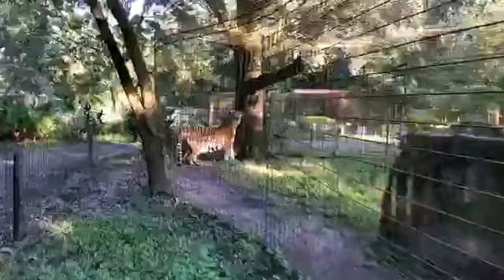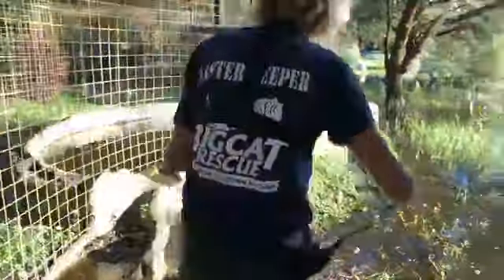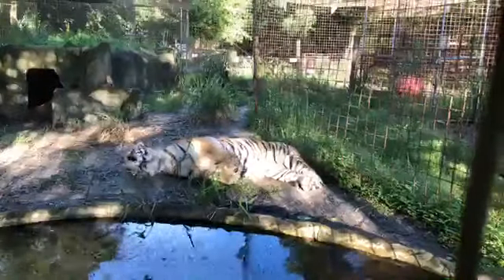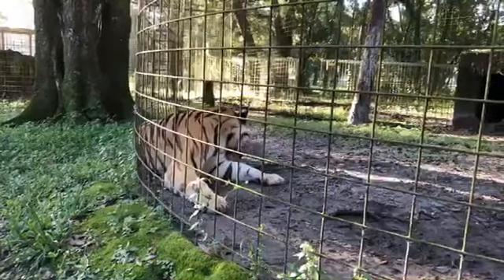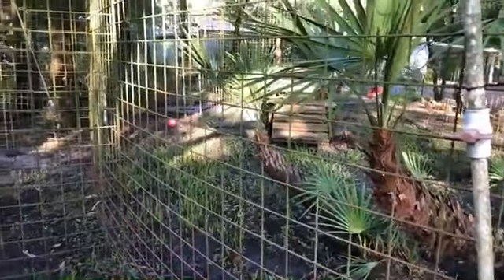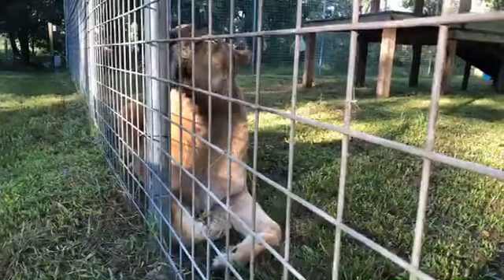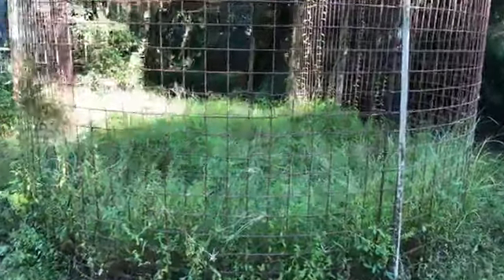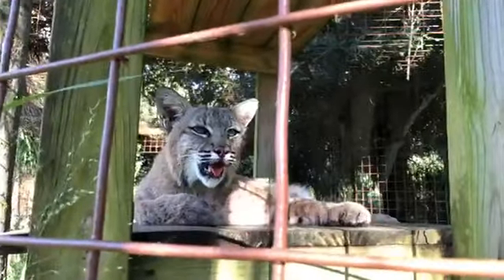Morning Q & A Walkabout at Big Cat Rescue ~8.21.2019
See daily updates with photos and videos at BigCatRescue.org

Q&A at Big Cat Rescue- Follow along as Keeper Brittany shows you many of the Tigers, Lion, Leopards, Jaguar, Cougars, Lynx, Servals, Bobcats, Savannah Cats and an Ocelot that call Big Cat Rescue home!

Cats Featured: Kali, Keisha, Jasmine, Cyrus, Nikita, New Tiger Pools and Max & MaryAnn!!

Wildcat Walkabout at Big Cat Rescue in Tampa, FL where we will visit with rescued lions, tigers, leopards, bobcats and more!

You can learn about all the cats at Big Cat Rescue at: BigCatRescue.org/CatBio

You can donate to the cats at NO COST TO YOU when you select BCR as your charity on Amazon Smile and shop Smile.Amazon.com instead of Amazon.com. It is exactly the same as regular Amazon EXCEPT when you use the Smile URL Amazon donates .5% of your purchase to BCR. It's added up to over $89,000 for the cats!